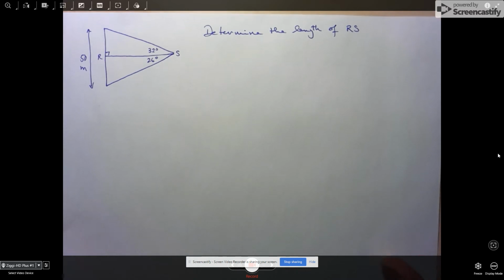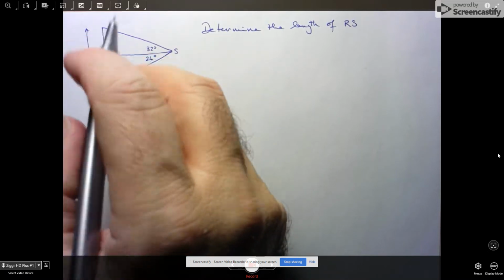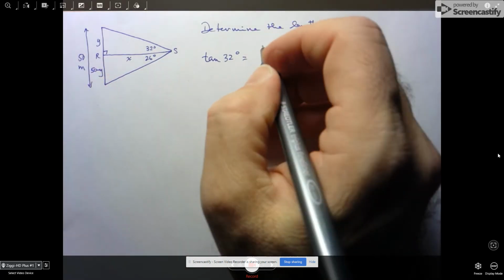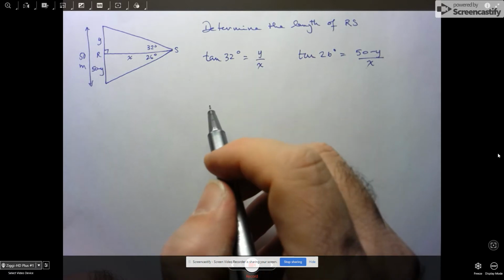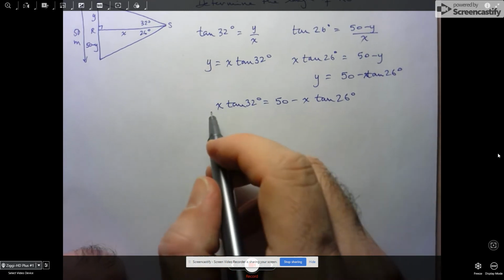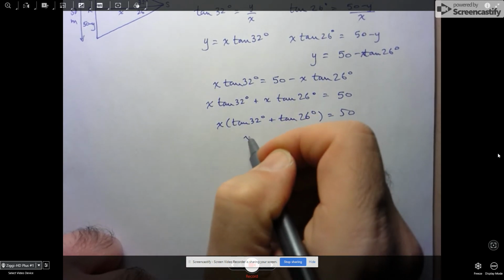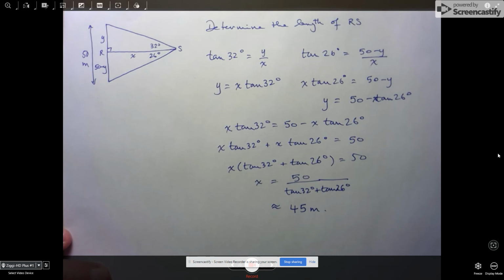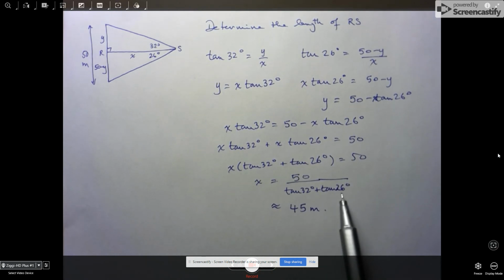MPM2D Nov 22 HW # 3